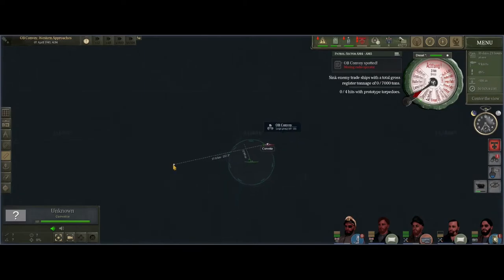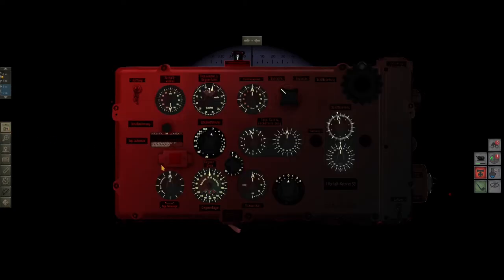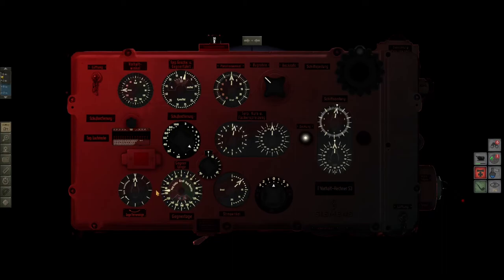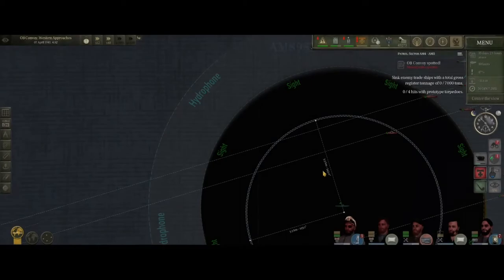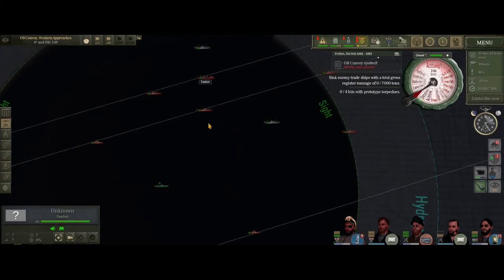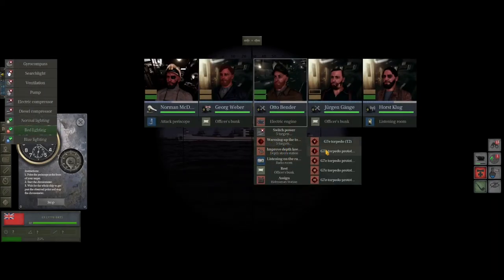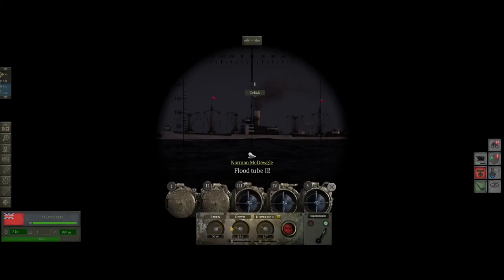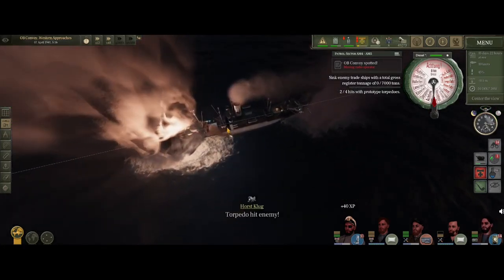Uboat convoy attack with TDC mod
My modlist